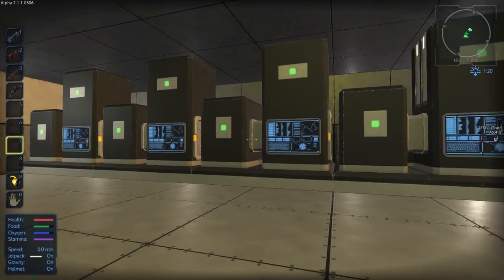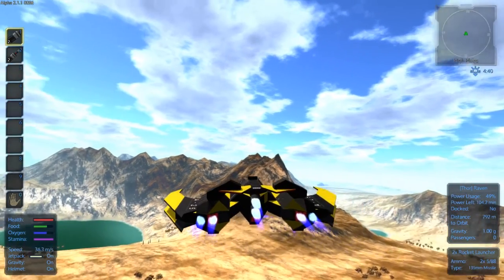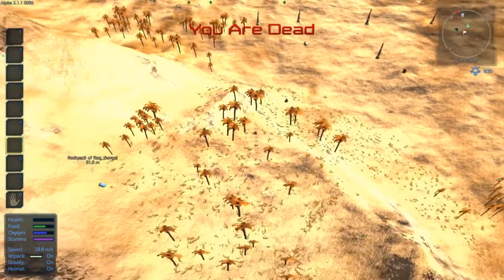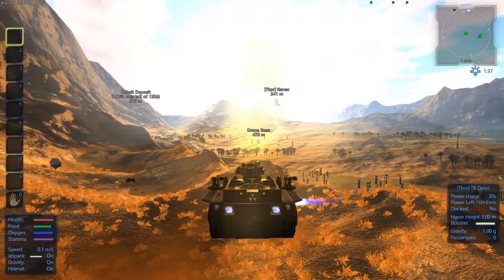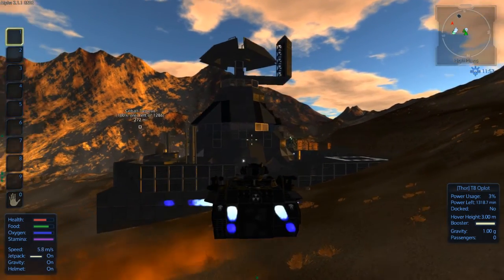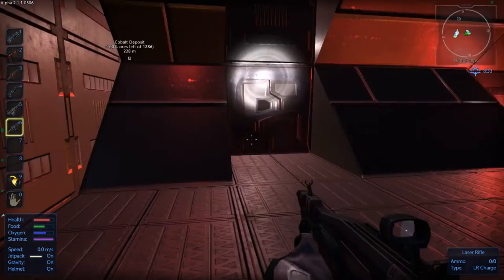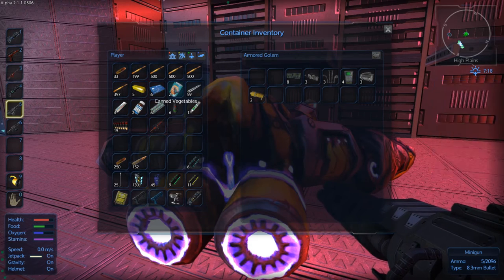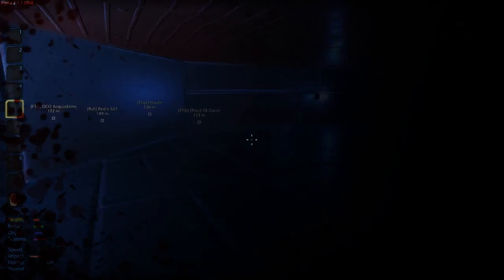Empyrion #15 - Small Ship vs Alien Station - Galactic Survival Let’s Play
Today we are taking on an Alien Station with a Small Vessel Fighter to see how we'll do :)

Empyrion is a 3D open world, space survival adventure in which you can fly across space and land on planets. Build, explore, fight and survive in a hostile galaxy full of hidden dangers. An absolute free-roaming experience awaits you: fly across space and land on planets. You can build everything out of blocks and building parts like in Minecraft: large motherships, small spaceships, space and planetary stations, and facilities such as mining robots and solar panels.